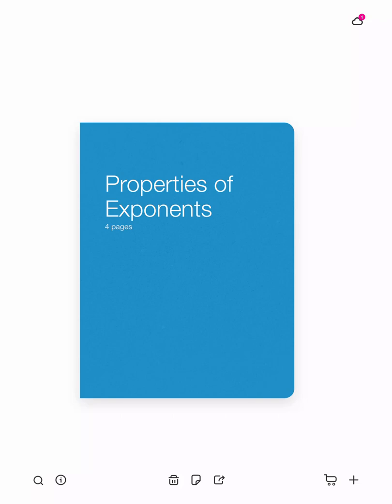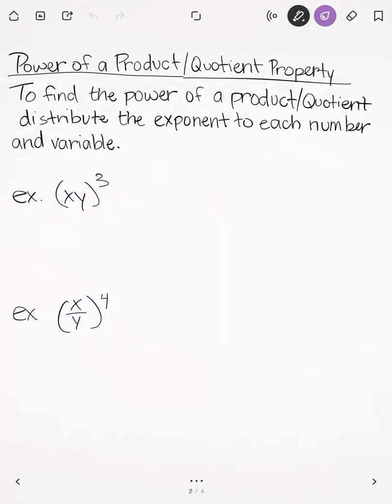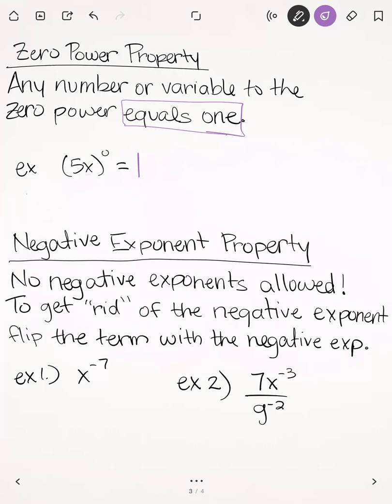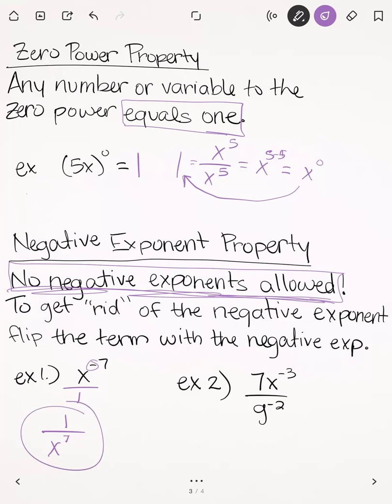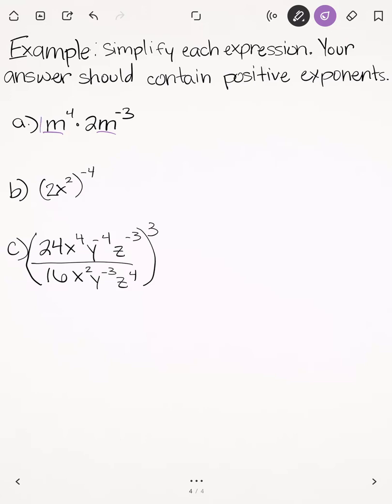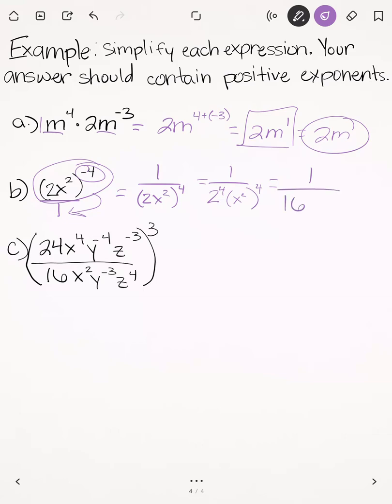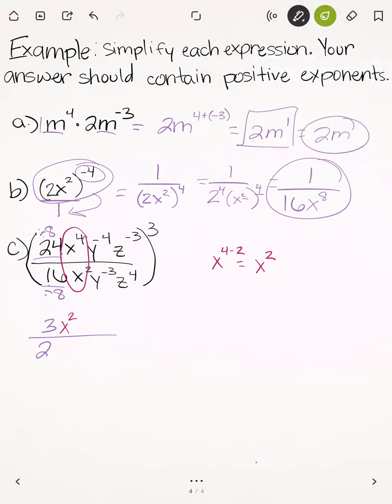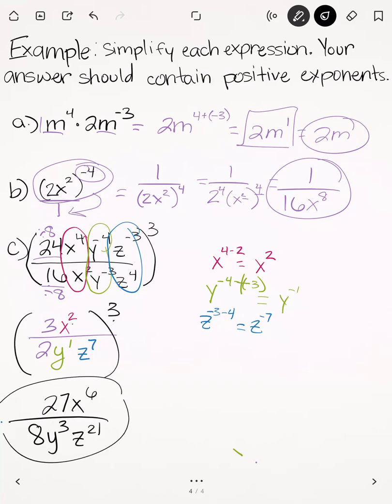Properties of Exponents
Algebra 2 lesson on Properties of Exponents